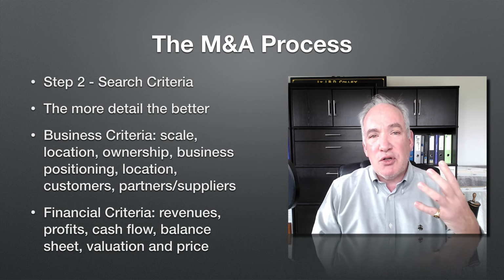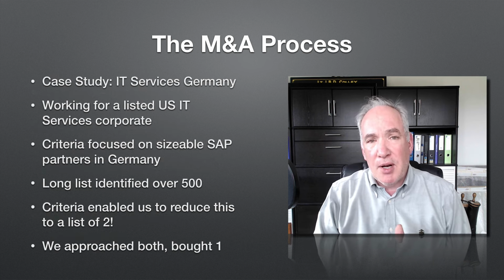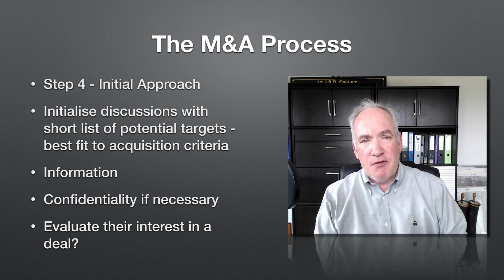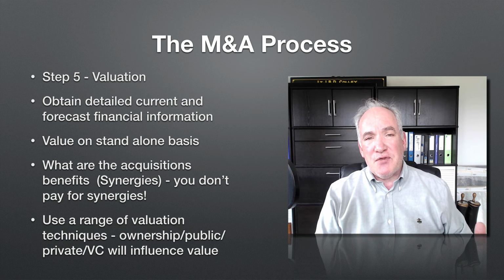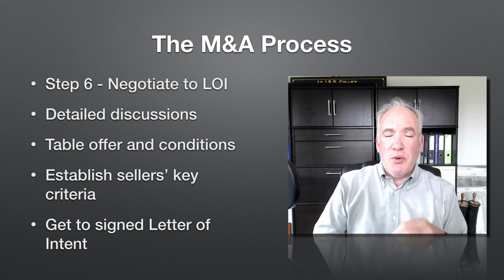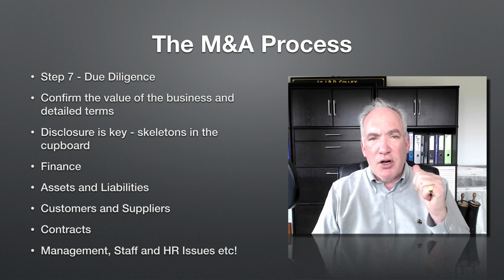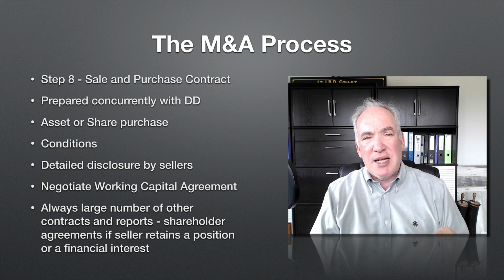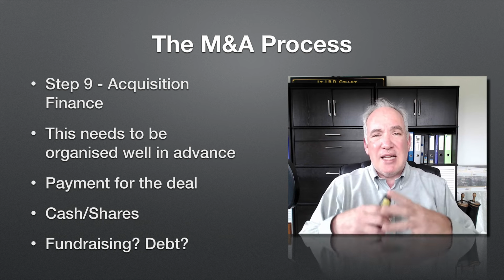Mergers and Acquisitions Explained: M&A Process Secrets Revealed! (Step by Step)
If you’re ready to move beyond basic spreadsheets and master the high-stakes world of corporate deal-making, I highly recommend starting with our foundation: M&A Strategic Masterclass 1: Introduction and Strategy Development.
This introductory lecture sets the stage for the entire 17-part curriculum, teaching you how to build a "Strategy-First" roadmap, move beyond the 90% failure rate of most mergers, and think like a Senior Partner from day one.

Mergers and Acquisitions Explained: Learn all about the Mergers and Acquisitions process in this video! From the basics to the details, we'll help you decode the world of M&A in investment banking.

Lets take a high level view of M&A and understand the key steps in the M&A Process
Chapters:
0:51 Step 1 M&A Acquisition Strategy
1:52 Step 2 Search Criteria
3:12 Step 3 Long List
4:39 Step 4 Initial Approach
6:26 Step 5 M&A Valuation
8:31 Step 6 Mergers and Acquisitions: Negotiate LOI
9:30 Step 7 M&A Due Diligence
12:02 Step 8 Sale and Purchase Contract
13:35 Step 9 Acquisition Finance
14:26 Step 10 Closing and Post Deal Implementation

0:00 Introduction
0:10 Lets take a high level view of M&A and understand the key steps in the M&A Process
0:25 Its important when pitching to clients that you explain how this works and you manage their expectations
1:52 Business Criteria: scale, location, ownership, business positioning, location, customers, partners/suppliers
3:12 Long List • Advisers/Acquirer screen the market for potentially interesting targets • Initial scope and evaluation
4:39 Initialise discussions with short list of potential targets - best fit to acquisition criteria
6:26 Valuation • Obtain detailed current and forecast financial information • Value on stand alone basis • What are the acquisitions benefits (Synergies) - you don't pay for synergies! • Use a range of valuation techniques - ownership/public/ private/VC will influence value
8:31 Negotiate to LOI • Detailed discussions • Table offer and conditions • Establish sellers' key criteria • Get to signed Letter of Intent
10:33 Due Diligence • Contirm the value of the business and detailed terms - Disclosure is key-skeletons in the cupboard
12:02 Sale and Purchase Contract • Prepared concurrently with DD • Asset or Share purchase • Conditions • Detailed disclosure by sellers • Negotiate Working Capital Agreement Always large number of other contracts and reports shareholder agreements if seller retains a position or a financial interest
13:36 Acquisition Finance • This needs to be organised well in advance • Payment for the deal • Cash/Shares Fundraising? Debt?
14:26 Closing and Post Deal Implementation • Deal Signed • Champagne Opened . Consideration passes from buyers to sellers • Post Deal Implementation starts
15:31 Complex Process . Careful Transaction Management • Can fall away at any time • Key: Have a motivated